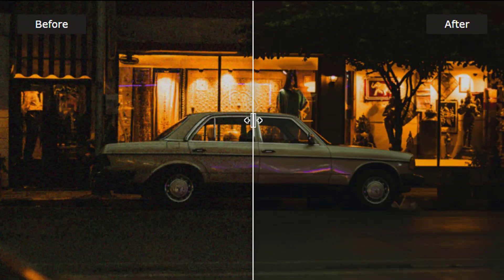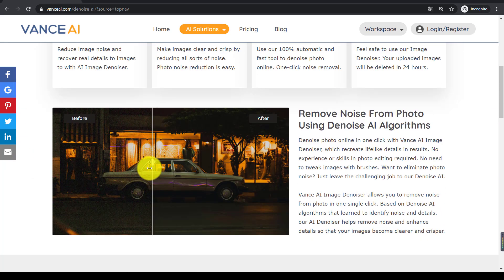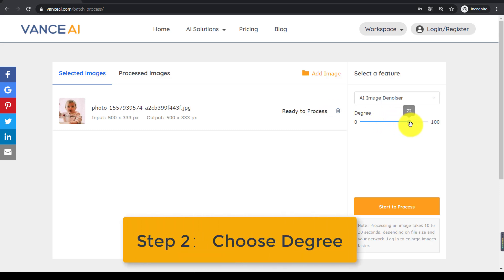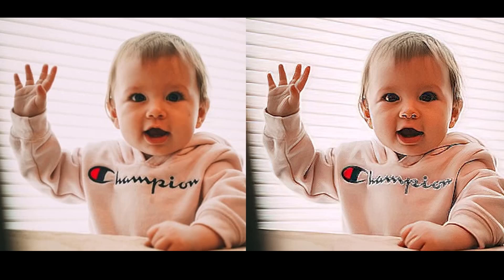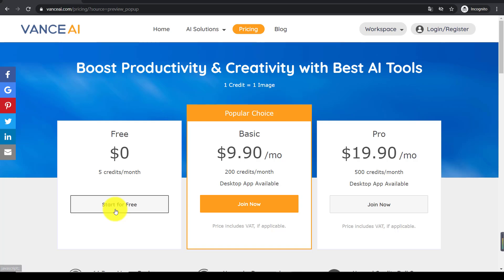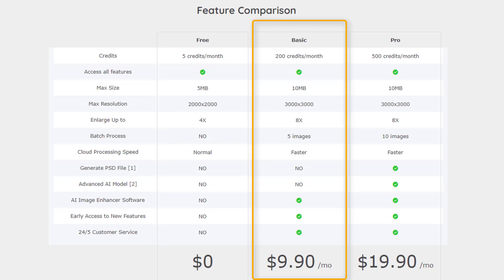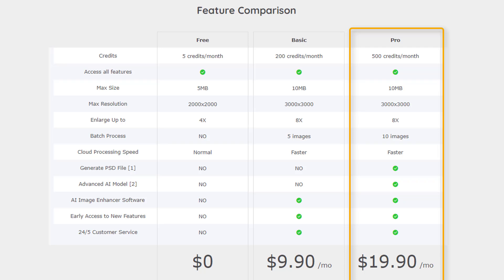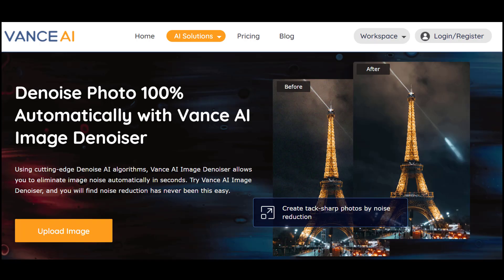How to DENOISE Imag online automatically with Free Vance AI Denoiser?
Vance AI Image Denoiser is an online noise reduction tool to denoise image online for free. The AI Denoiser can fix noisy images in one click. No need to remove noise using brushes manually. It enables the image to be clearer and crisper. This video shows how to use the free online tool easily in three easy steps.

Step 1: Upload Image
Step 2: Choose Degree
Step 3: Download Image

Vance AI offers online & desktop AI tools, covering AI Image Enlarger, Background Remover, Colorizer, Sketch Converter, and more. You can try different functions on this web-based tool.